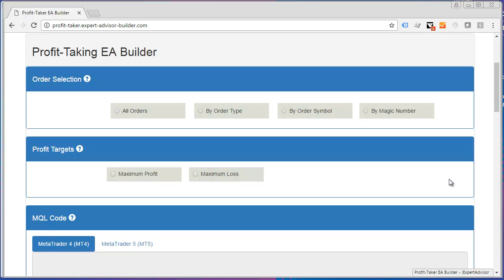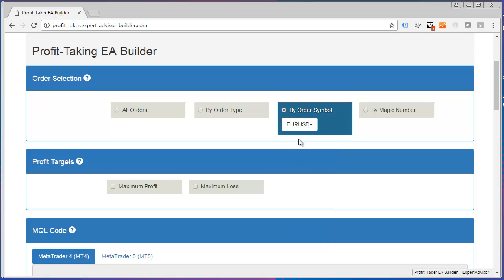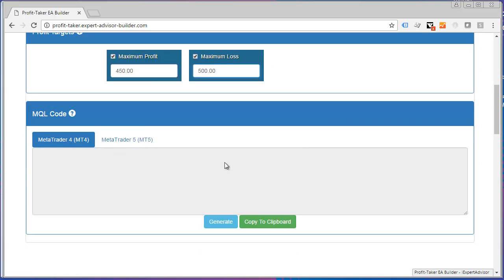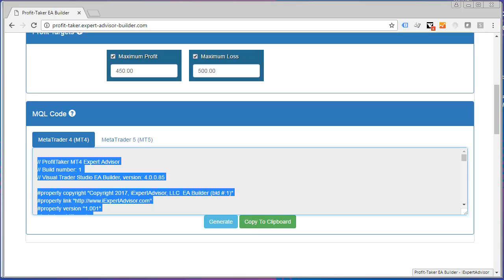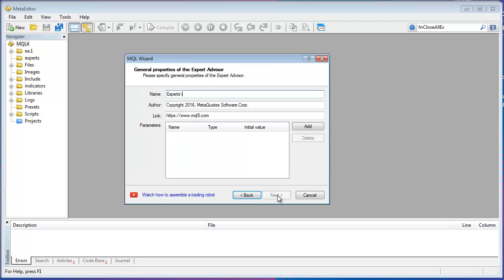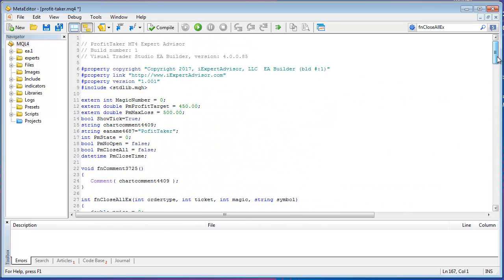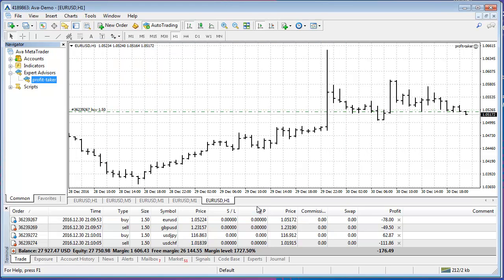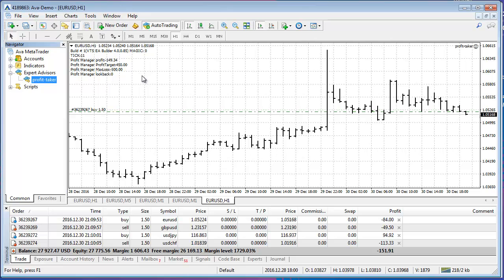Online EA Builder: Profit Taker EA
This free online tool allows you to build a Profit-Taking EA for both MetaTrader 4 and MetaTrader 5.  This video includes the instructions to build the Expert Advisor for the MT4 platform.